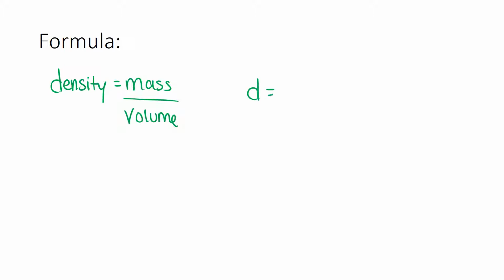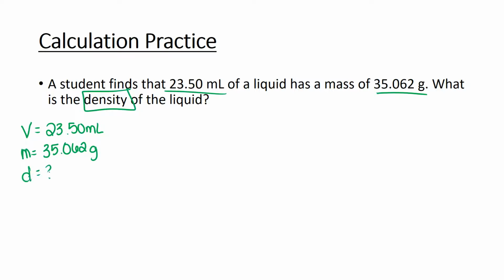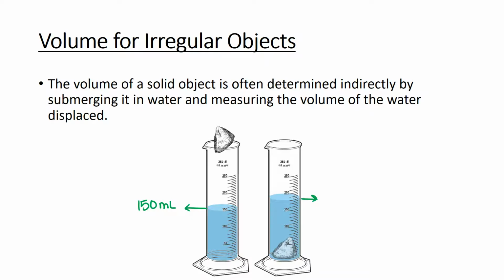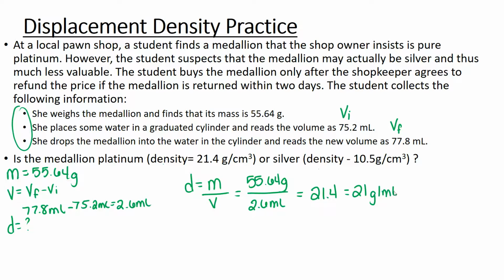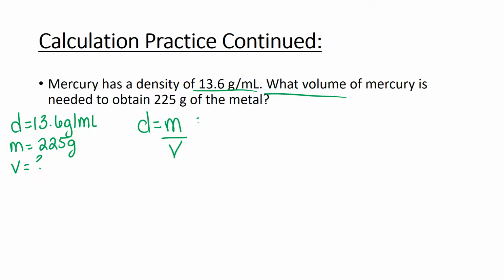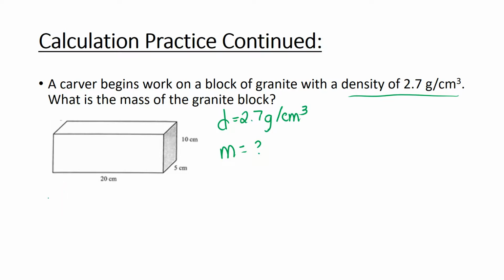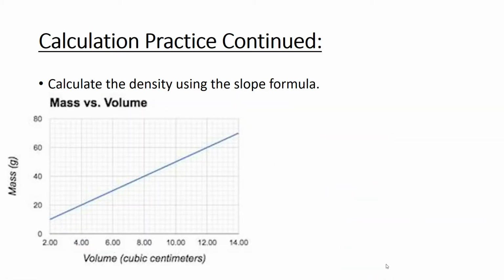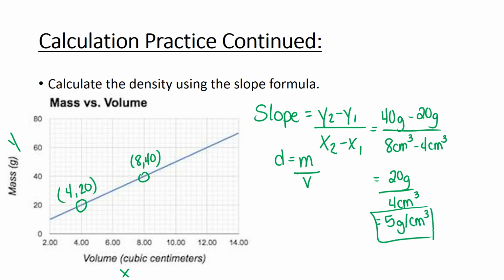Notes- Topic 1.8 Density